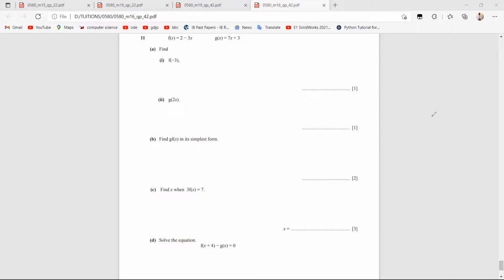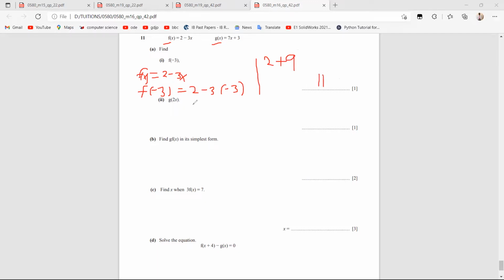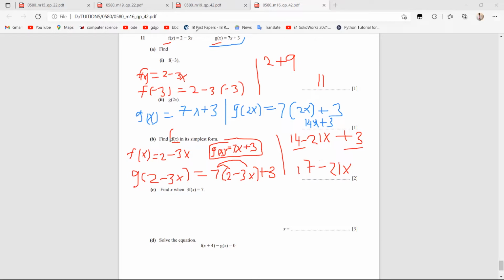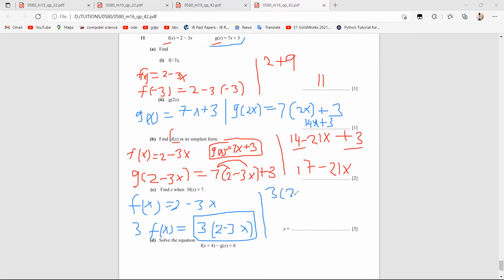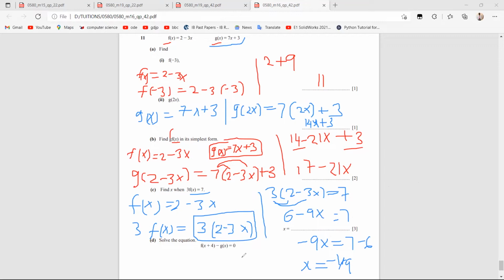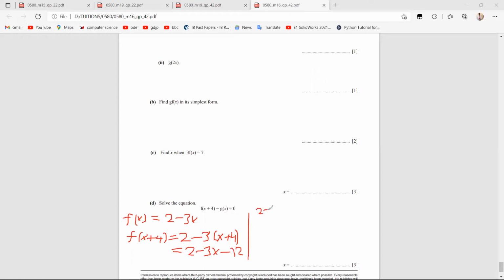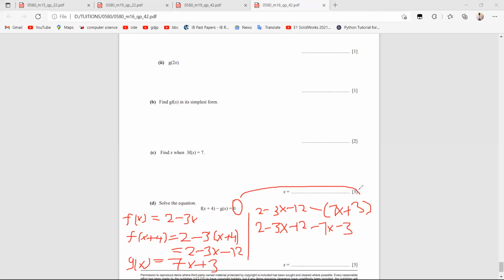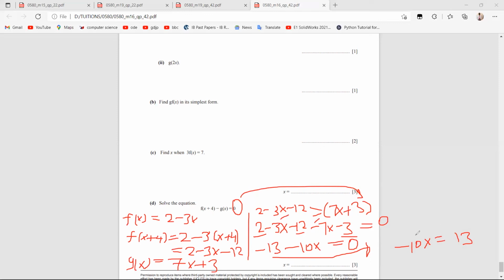functions - a third look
solving functions
inverse of a function
composite functions
using logs to solve functions
For Cambridge IGCSE/ Pearson's Edexcel O Levels and first year university mathematics